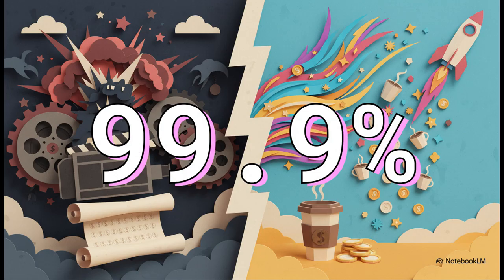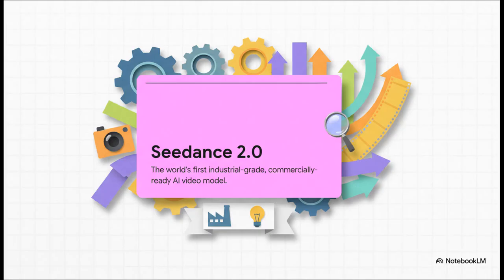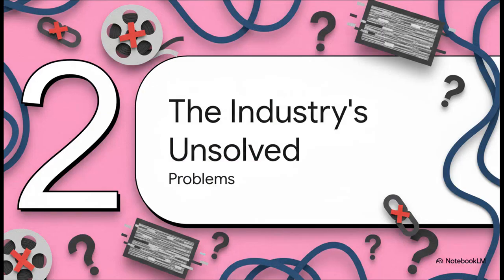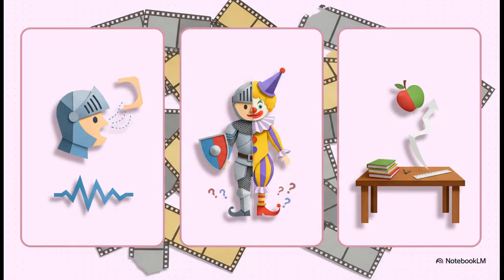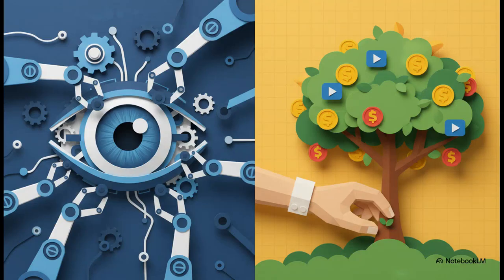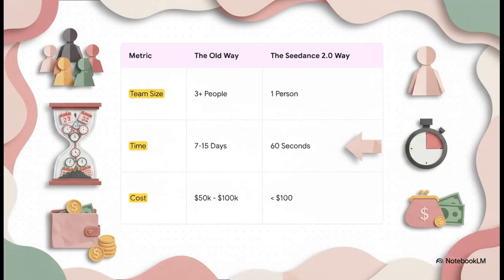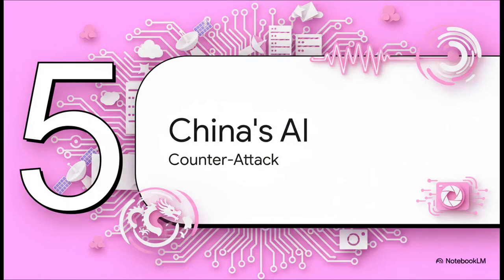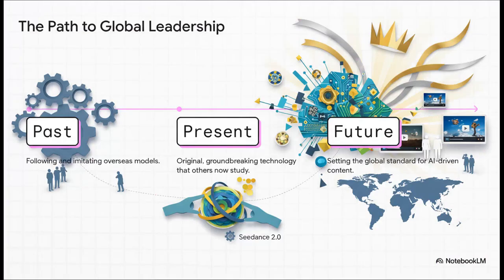Seedance 2.0 :The AI Video Revolution That Shocked the World.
DouBao Video Generative AI Model
Cost-Reduction High-Quality AI Video Generation, Period!
這份視頻詳細介紹了位元跳動自主研發的 AI 影片模型 Seedance 2.0（豆包影片生成模型）在全球掀起的技術革命。該模型憑藉原生音畫同步、內置物理引擎及角色一致性等核心黑科技，成功解決了業界長期存在的口型不準與畫面崩壞等痛點，表現全面超越 OpenAI 的 Sora 2。由於其具備高達 99% 的降本增效能力，已在好萊塢影視、廣告及短影音領域引發劇烈震盪。馬斯克與全球眾多創作者對其驚人的生成速度與商用價值表示讚賞，視其為生產力重構的轉折點。這標誌著中國 AI 從技術跟隨轉向原創引領，並透過 TikTok 生態圈實現了由本土走向全球的影響力擴散。